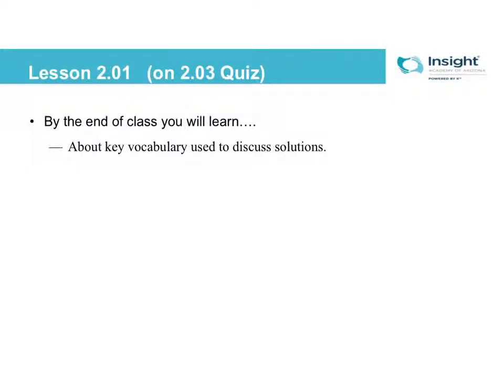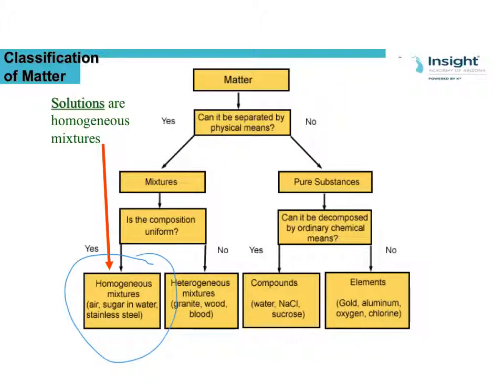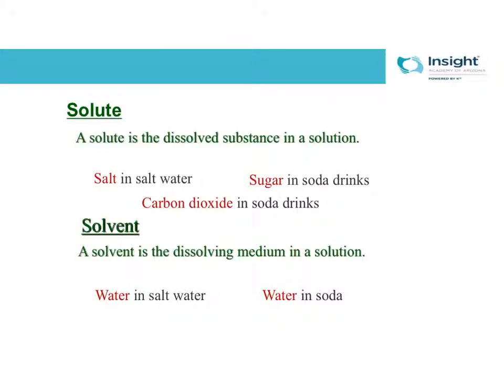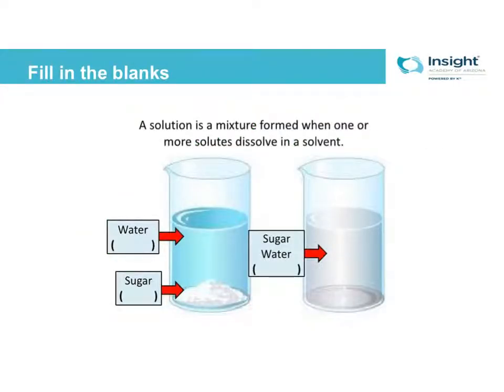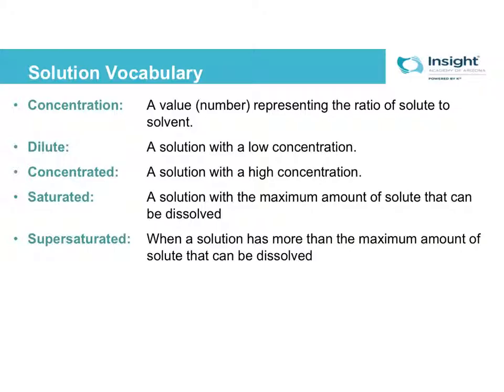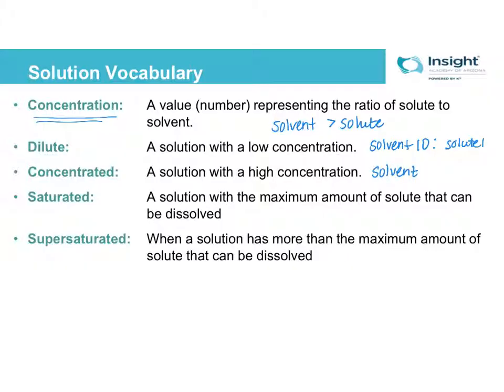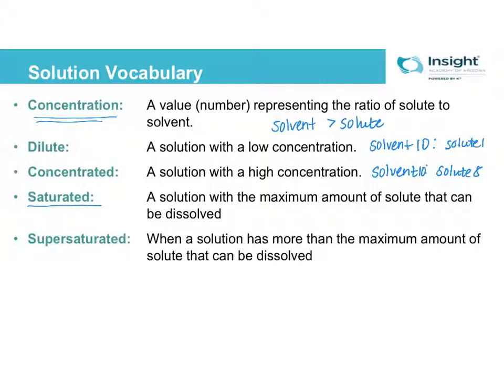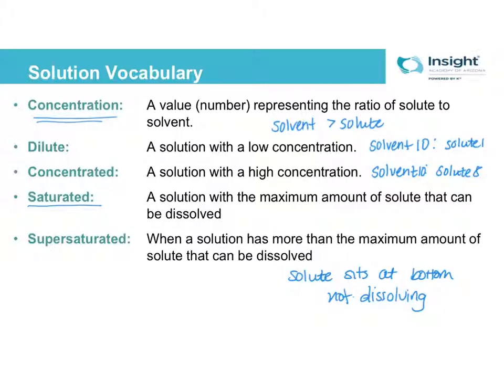Chem B - 2.01 - Intro to Dissolving